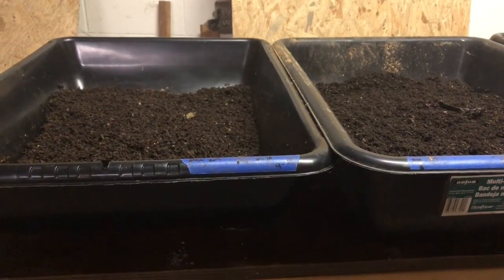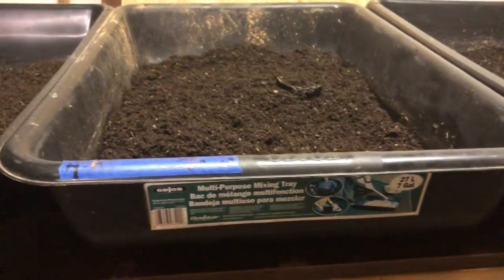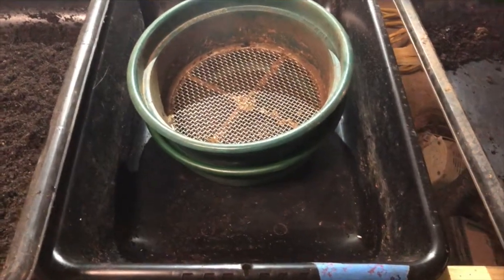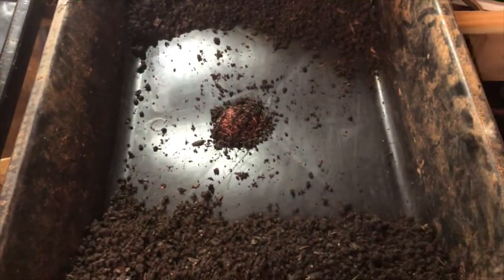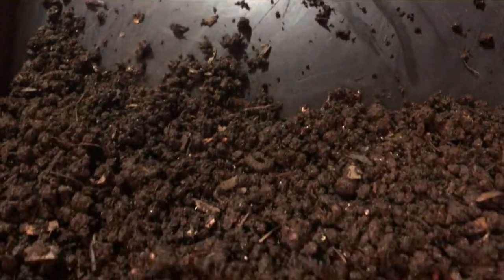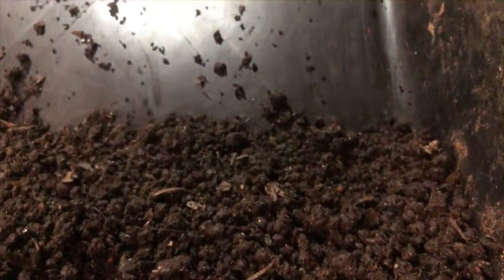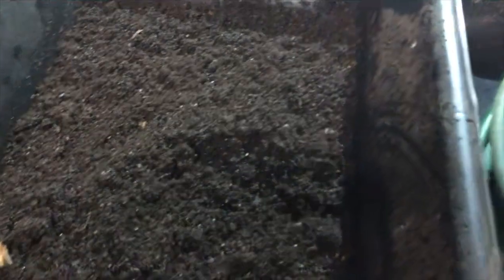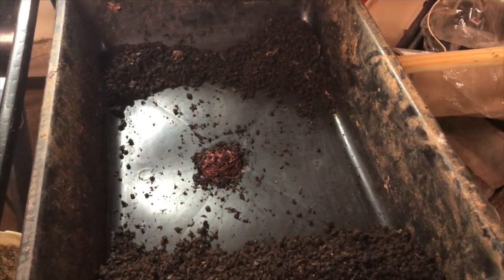First Red Wiggler Nursery Bin Sift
Check out this video to learn all about sifting your first red wiggler cocoon bin and see how I did!